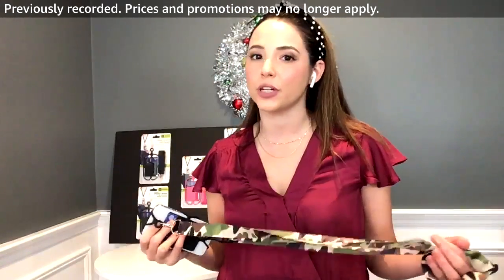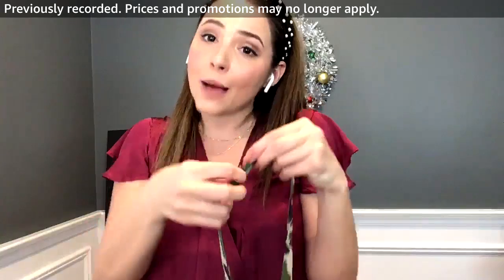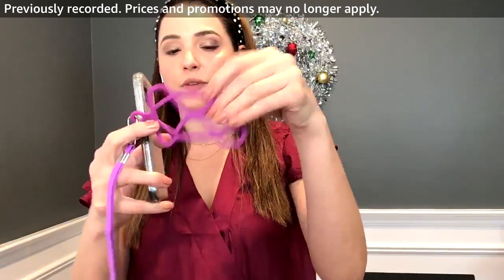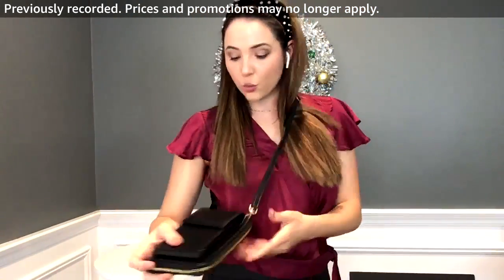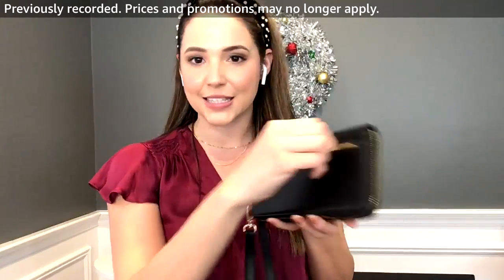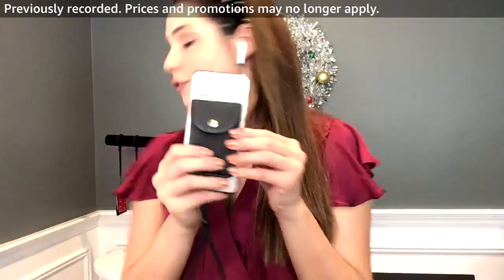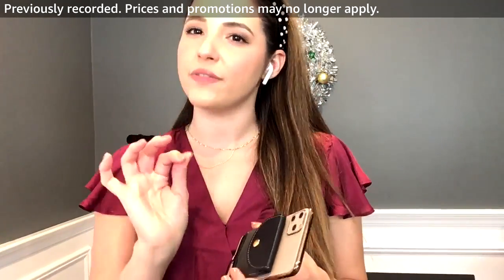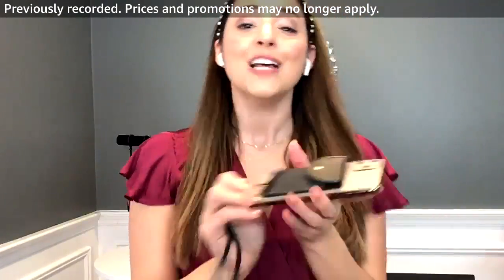More Great Holiday Gift ideas with Cathy Pedrayes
Cathy Pedrayes introduces cool holiday gifts for your cell phone from Gear Beast including phone lanyards, stick on phone wallets and a crossbody phone purse.

Universal Smartphone Lanyards
These innovative phone holder keeps your phone secure and accessible at all times. The perfect solution for sports fans, concert goers, teachers, students, hikers, seniors, travelers or anyone who wants easy access to their cell phone.  The nylon neck strap is comfortable to wear while an extra strong lightweight silicone phone holder provides a secure carrying solution to prevent drops. Large swivel clip can hold keys or name badge.  All of the phone lanyards are universal and will fit phone up to 6.5 inches tall by 3.5 inches wide.

Stick-on Smartphone Wallet with Wrist Strap
The Gear Beast stick on phone wallet neatly and securely attaches to the back of your cell phone or non-silicone phone case, without blocking your camera, buttons or ports.
An adjustable wrist strap allows you to keep your phone secure and accessible at all times. The safety tether wristlet can easily be detached and reattached as needed.  The card wallet holds two cards (credit cards, ID, card key, etc) and has a magnetic snap closure that keeps your cards secure. RFID protection against unauthorized scans.

Crossbody Phone Wallet with RFID Protection
The Gear Beast crossbody phone wallet features a dedicated quick access phone pocket so that you never miss an important call or message.  Constructed of synthetic leather with a satin liner and gold tone hardware this crossbody wallet is great for everyday use, travel, nights out or special occasions.  Wallet also features eight credit card slots, five inner pockets including 2 zippered pockets, and a large 5 x 7 inch pocket. Built in RFID protection prevents unauthorized RFID scans.  Adjustable crossbody strap adjusts from 28 to 54 inches (14 to 27-inch drop length).